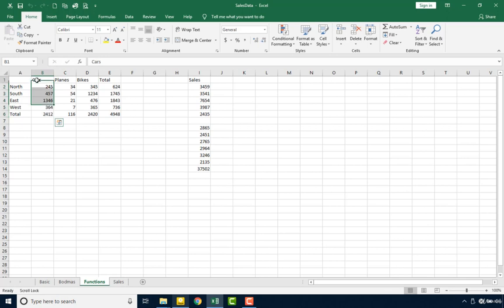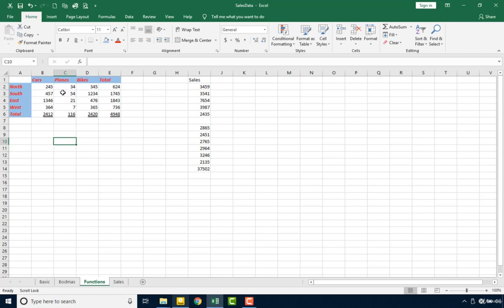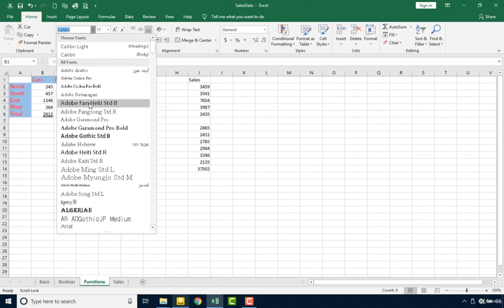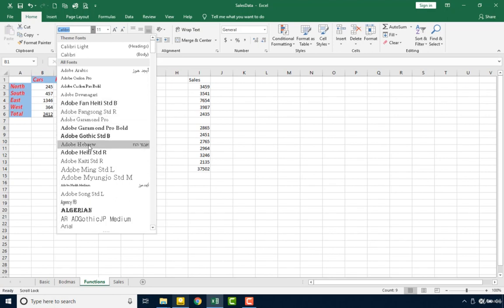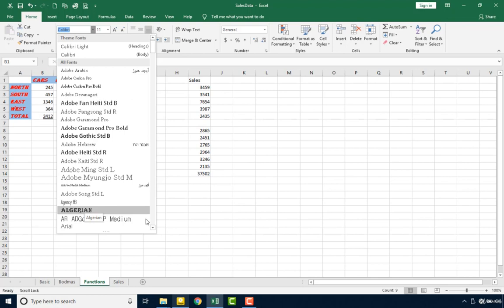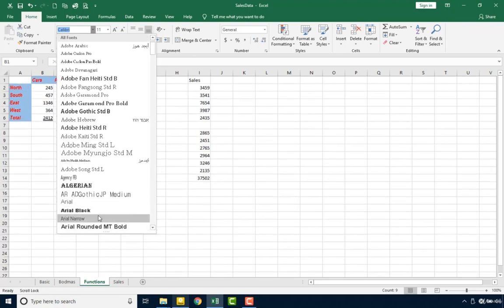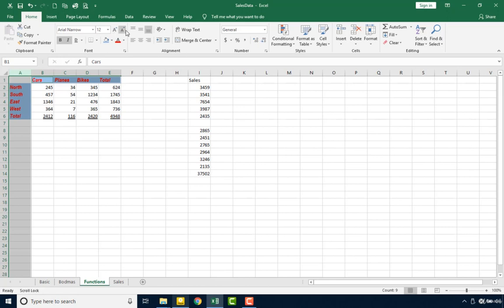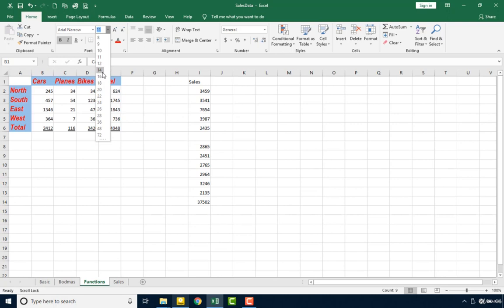Modifying Font Size Color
25. Modifying Font Size Color - Excel Mastery: From Beginner to Advanced